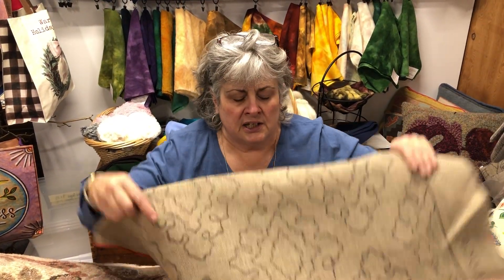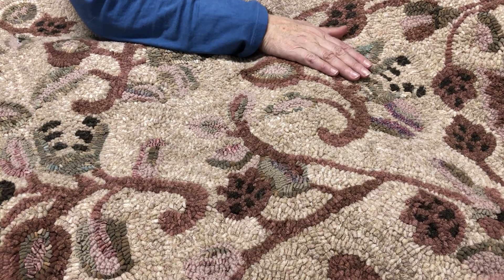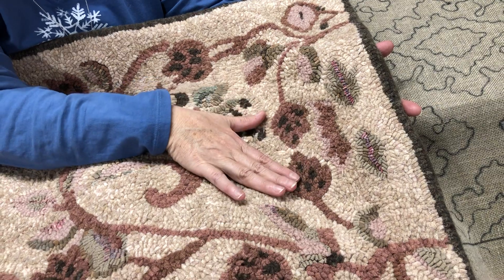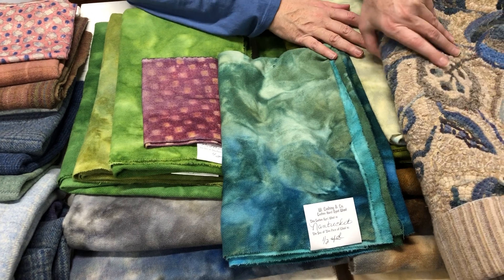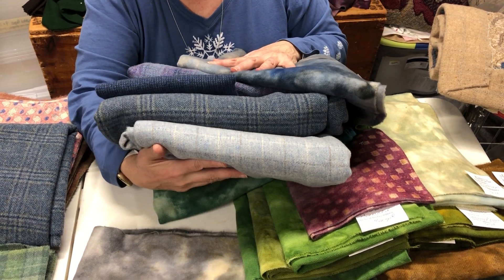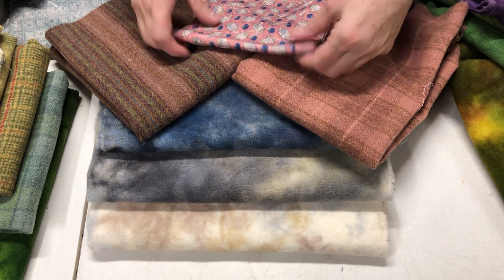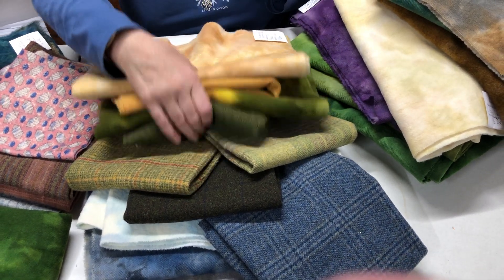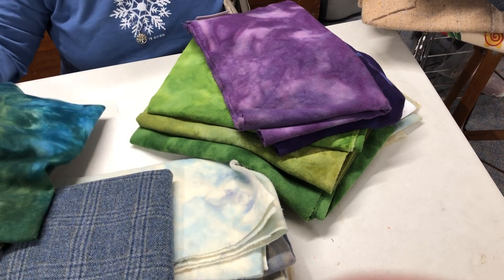Rug Hooking and Layering Your Colors Like a Pro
Join Lisanne Miller of W. Cushing and Co. and learn how to layer your colors together for a stunning rug!  The secret of decorators and painters for years, see how it applies to rug hooking!